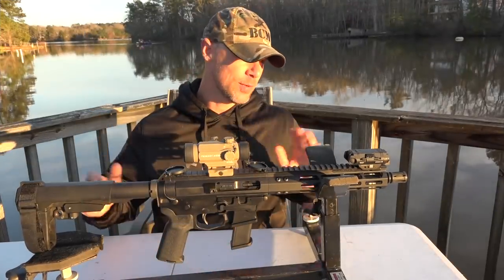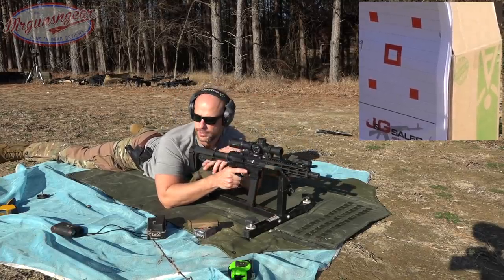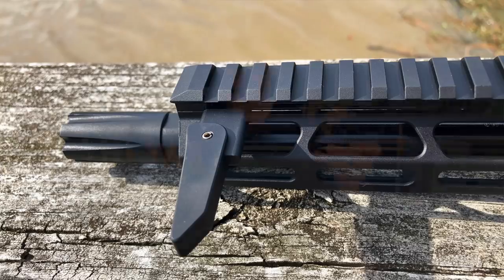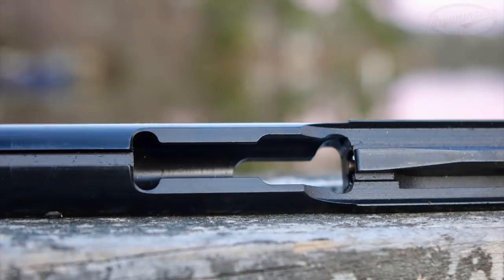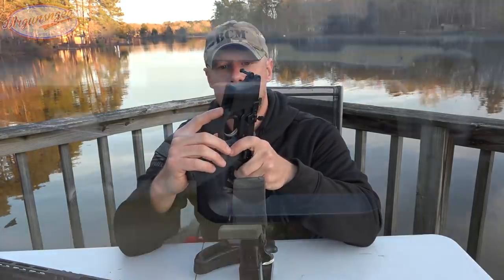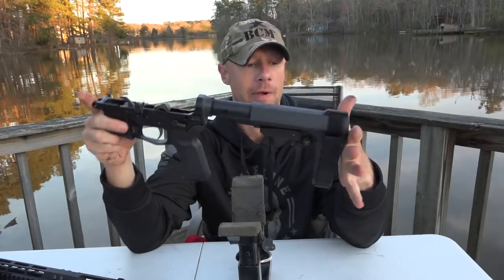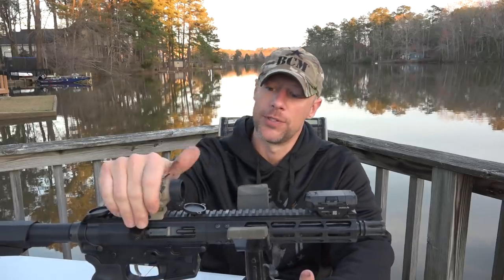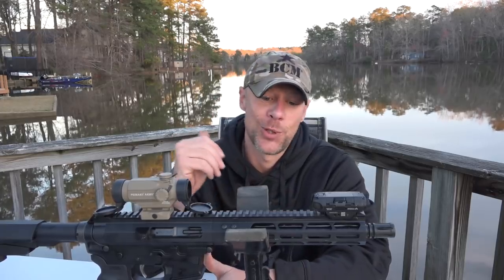My First AR-9 Pistol Build With A FM Products Upper, CMT Lower, & SBA3 Brace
Full review of my first AR9 build featuring a FM Products upper, Cross Machine & Tool lower, & SB Tactical brace.  We test the accuracy of it and go over how it's performed so far.

Instagram.com/seniorgunsngear